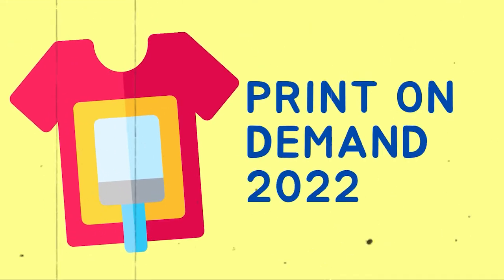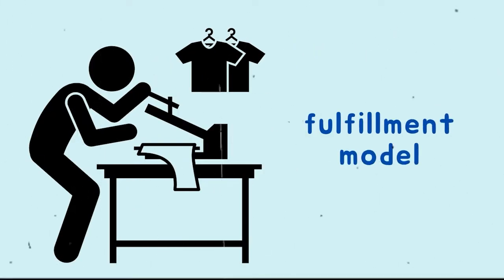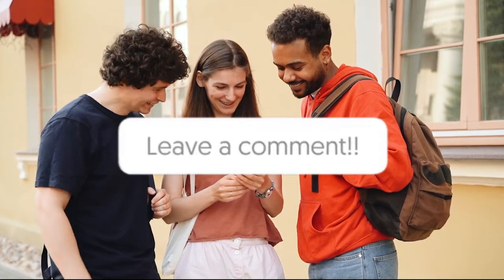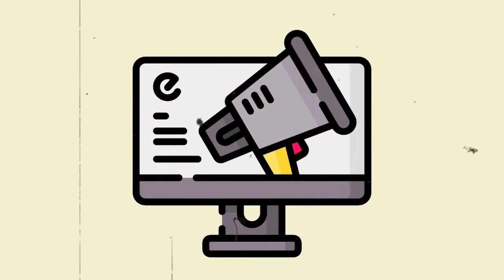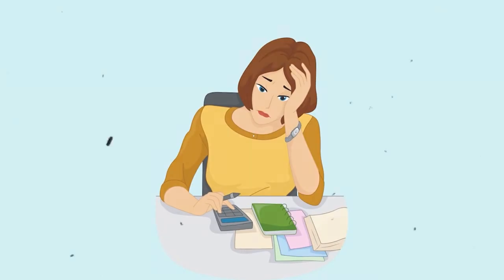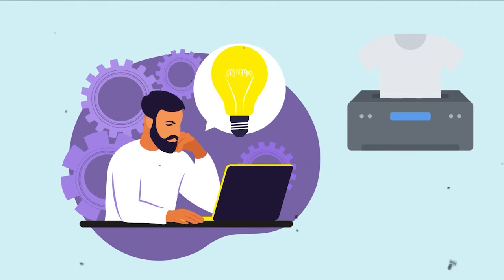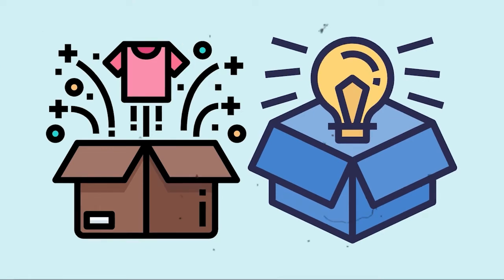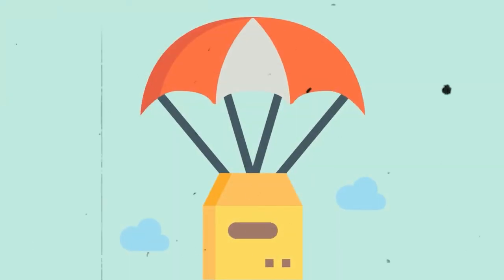Print on demand 2022 | Print On Demand Business Tips And Tricks That Actually Work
Learn about the print on demand online business and how to make it work.